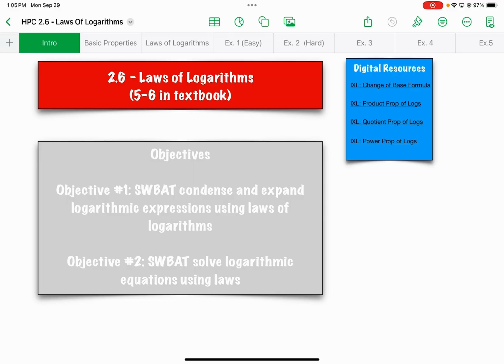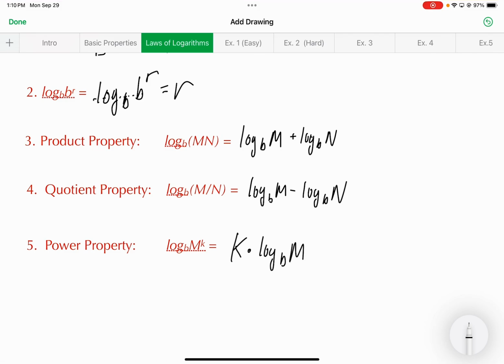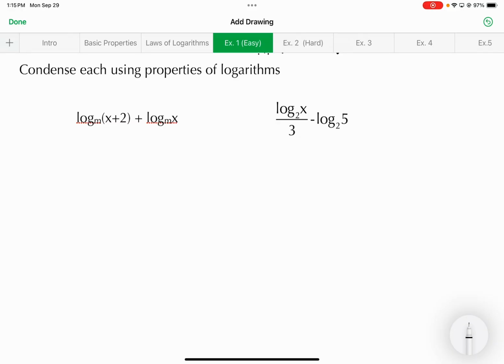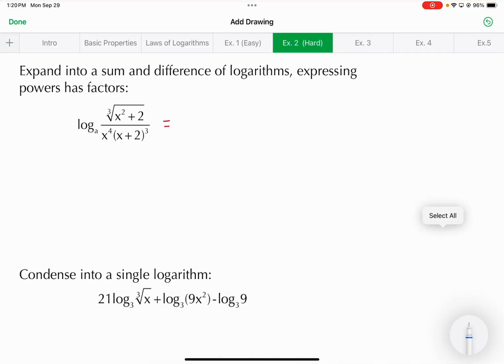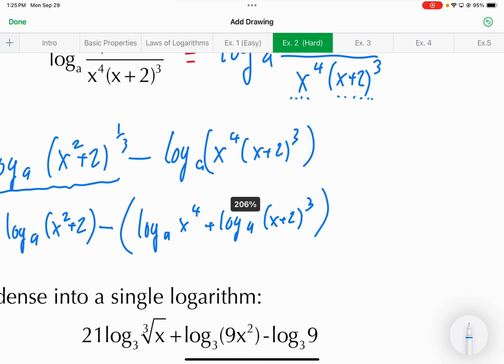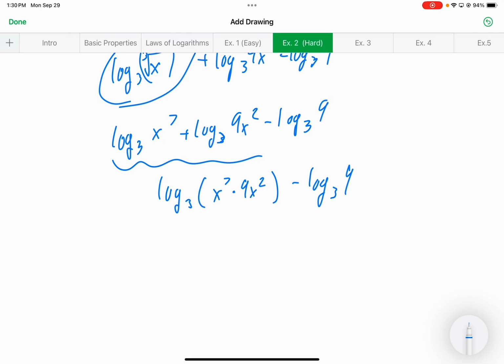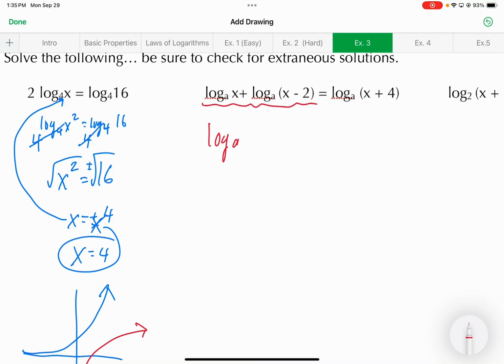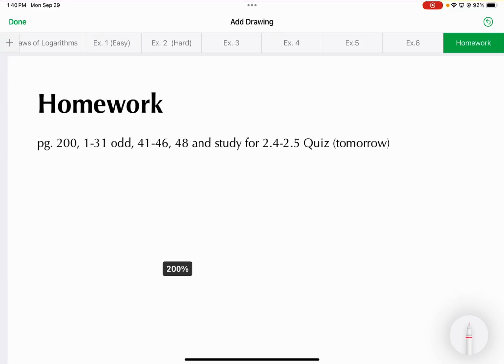Section 2.6 Day 1 9/29/25